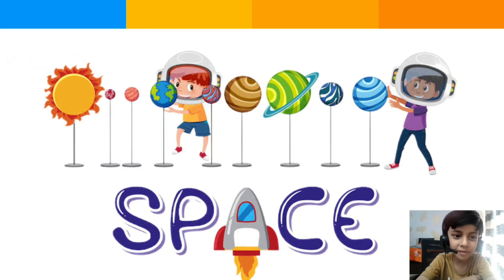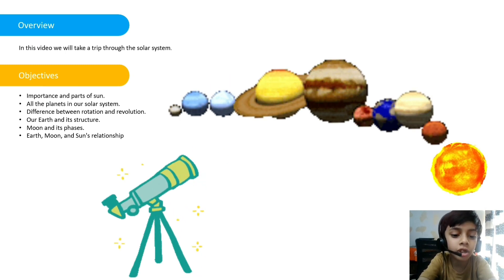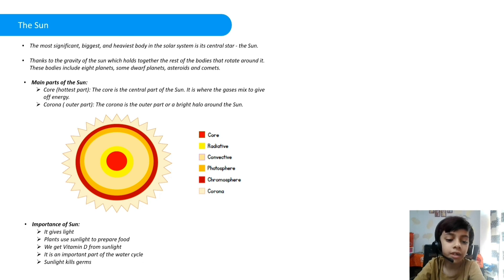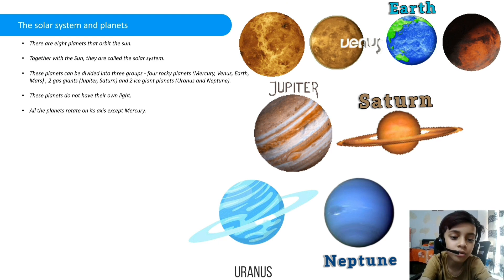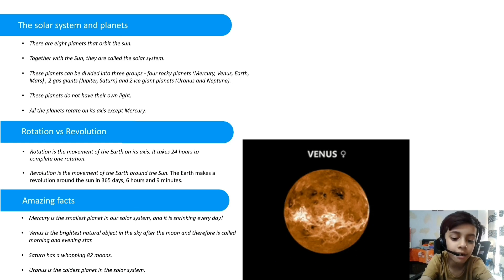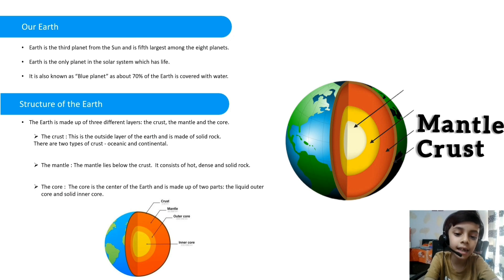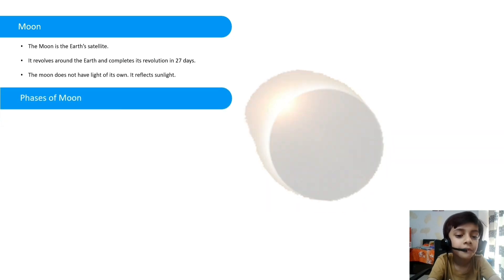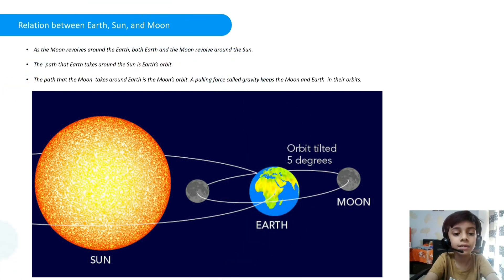Solar System: Planets in our Solar System | Importance of Sun | Structure of Earth | Phases of moon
Hey friends, in this video, I will explain many things about Solar System.
Importance of sun, planets in our solar system, difference between rotation and revolution, structure of earth, phases of moon, etc.